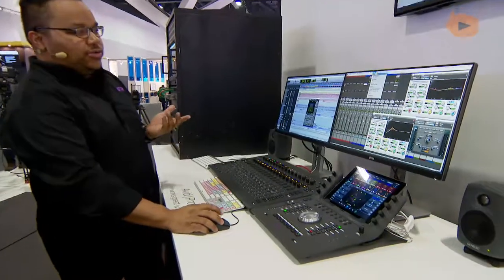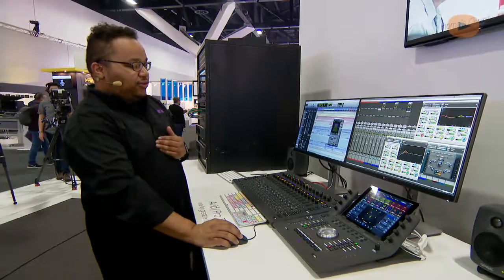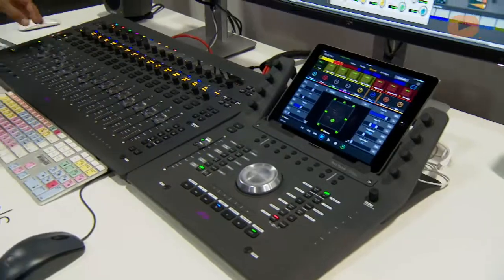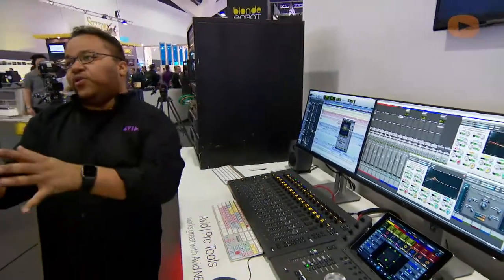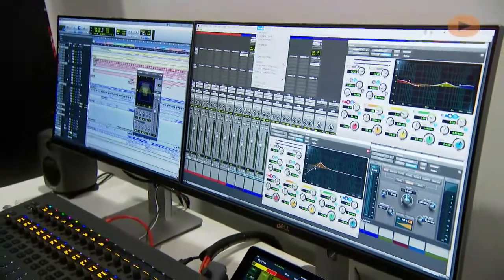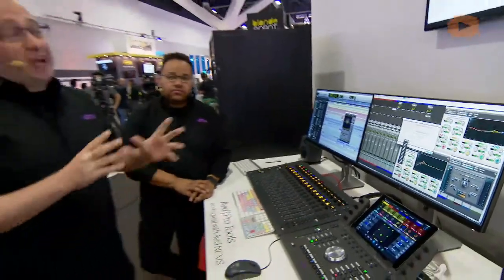AVID Pro Tools 12.8 Update from SMPTE17 - Broadcast Brains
Great to have Ozzie Sutherland and Daniel Lovell from Avid to chat about what has been updated in this latest release of Pro Tools